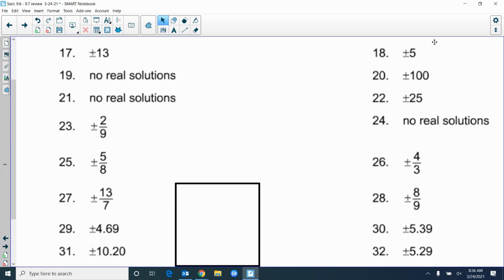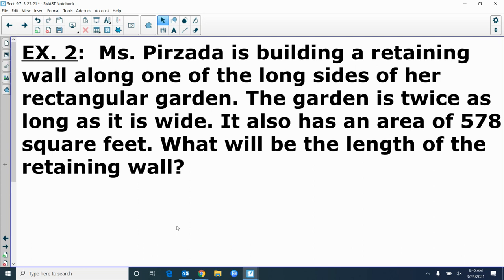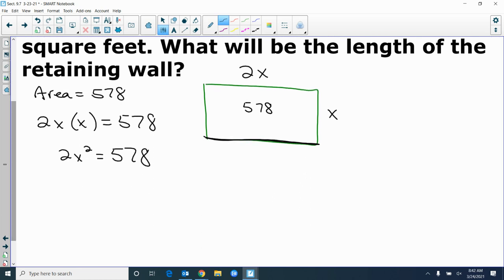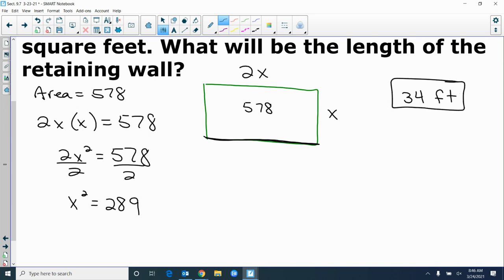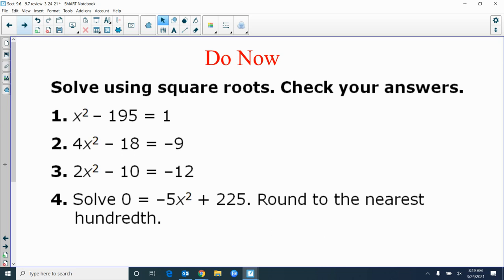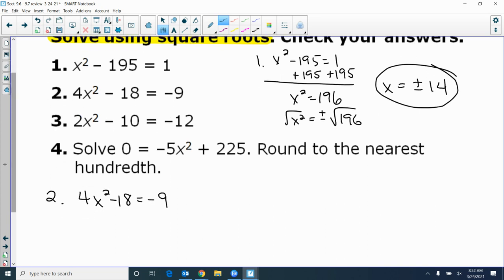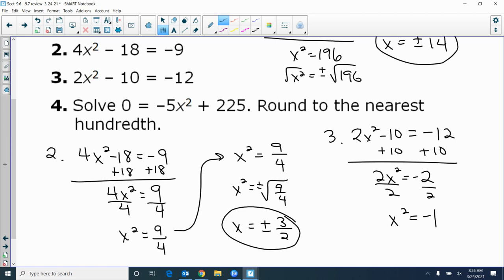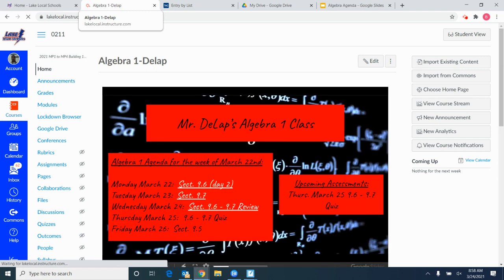Sect. 9.6 and 9.7 Review: Mar. 24, 2021